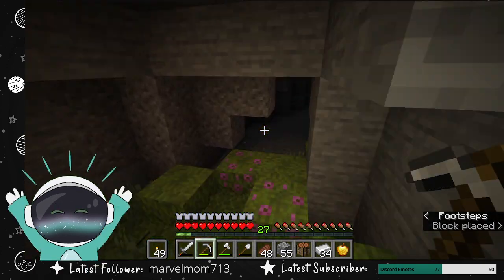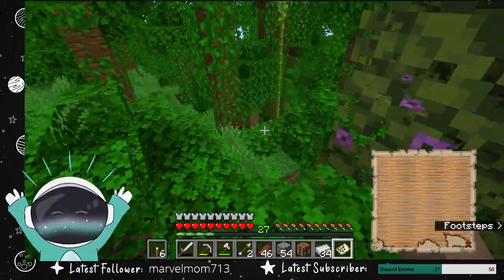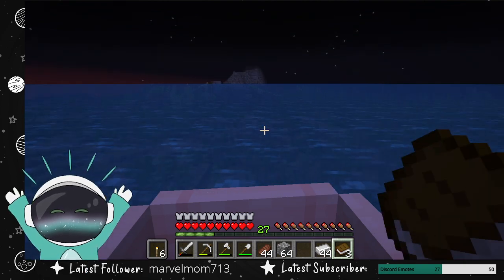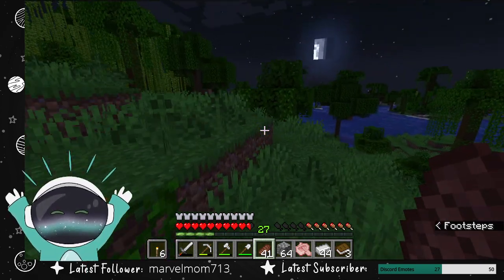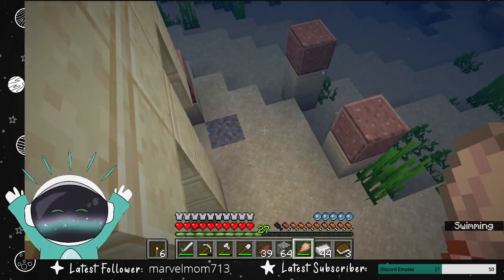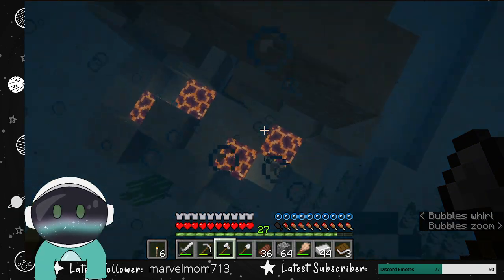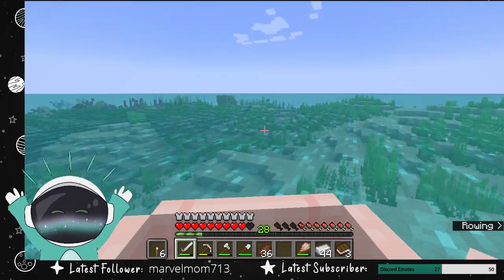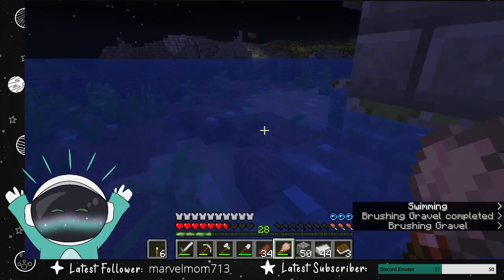Minecraft 1.20 Part 7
Exploring then heading home!